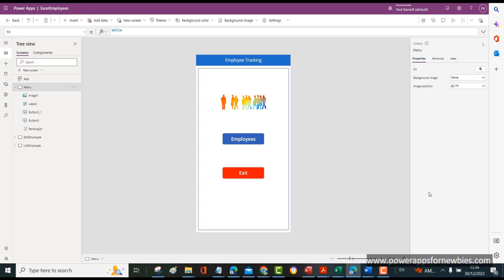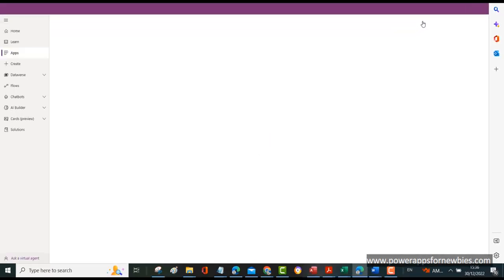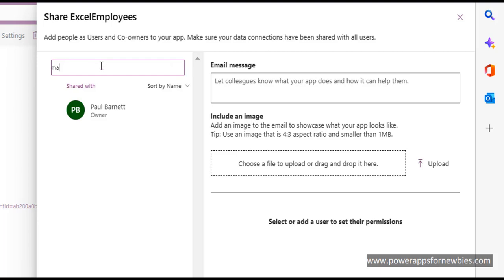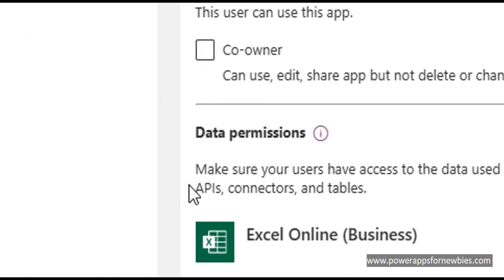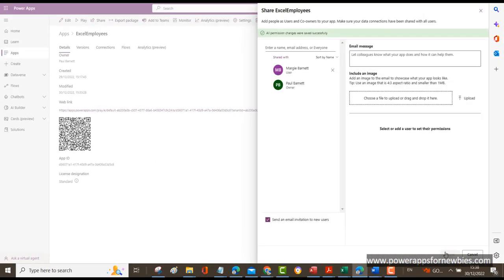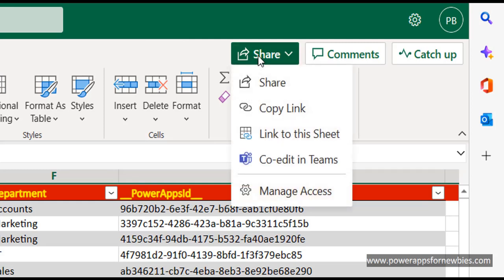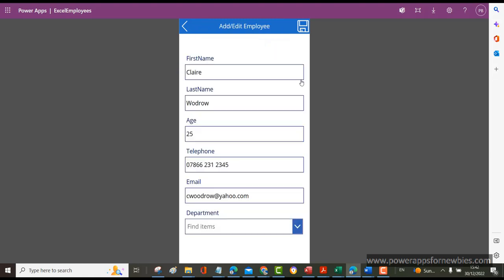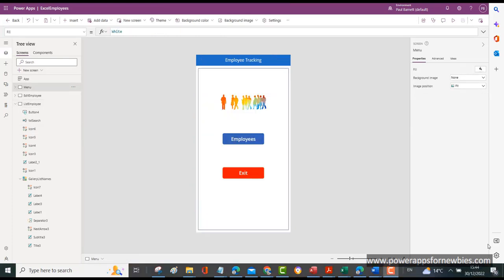Powerapps Excel Tutorial (Part 6) | Power Apps Excel